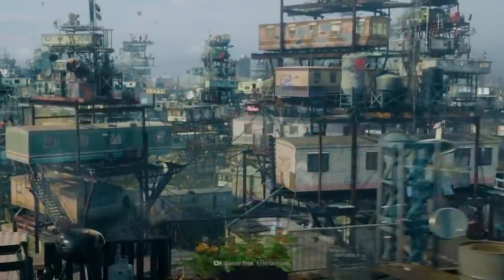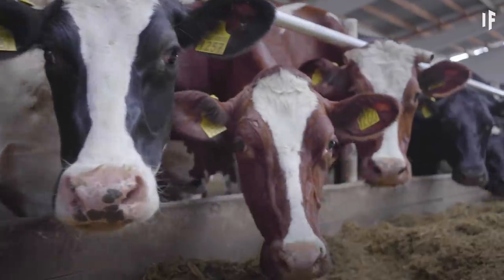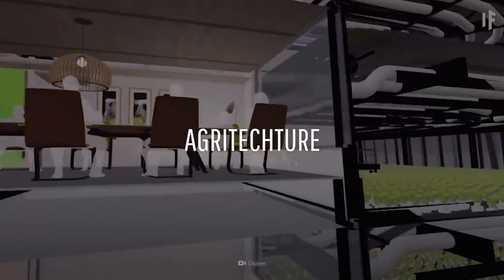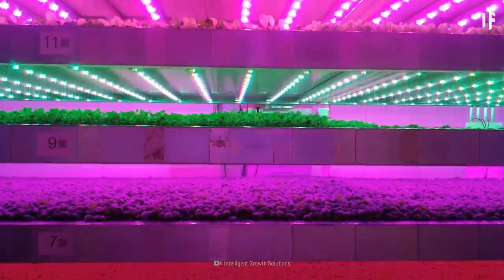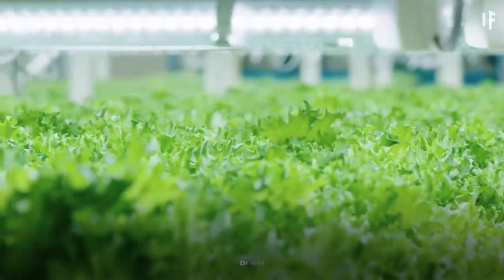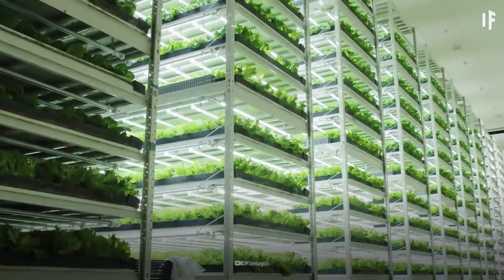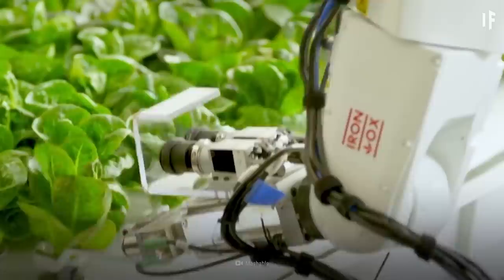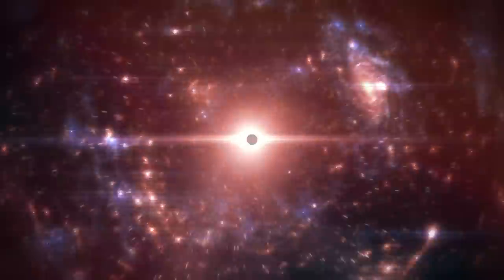What If We Built Vertical Farms?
As our population grows, we're going to need a lot more farms to feed the planet. Yet, in a lot of places, farming is almost impossible. And much of the land we can use for farming is disappearing. With so many farms on land, could we build farms vertically to save space? Maybe it’s time to grow ... up? Where do we need vertical farms? What would it take to build them?
How could they help to save the planet?

Take a deeper dive into What If episodes with the help from the world's top thinkers in science.

Can you translate this episode into another language? Add subtitles and we will link your YouTube channel in the description

Thank you to our loyal patrons:
Gabe
Steve H.